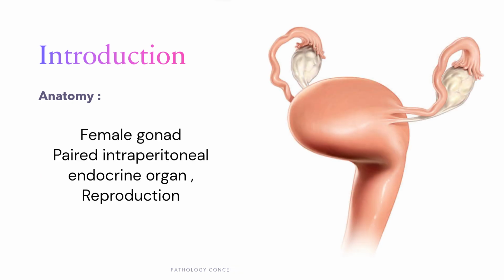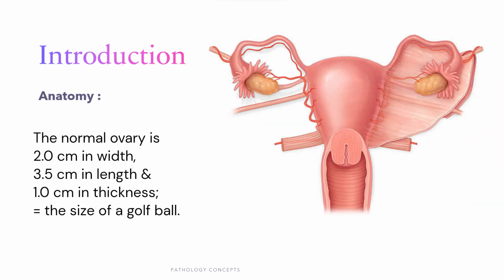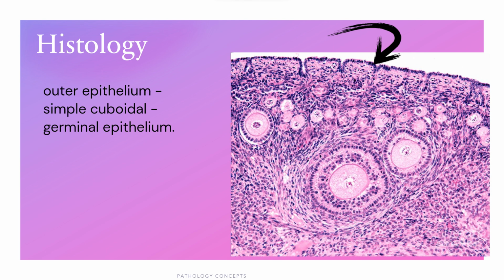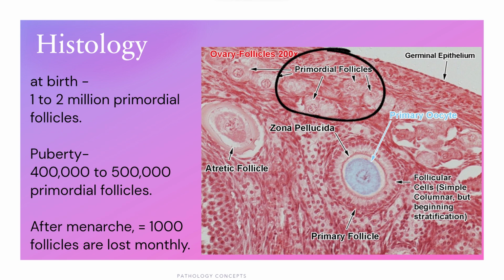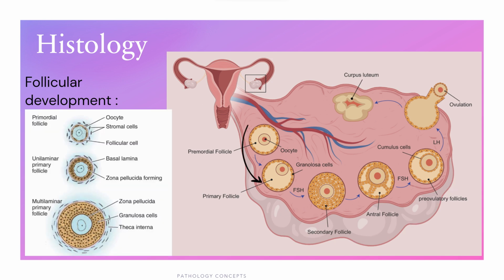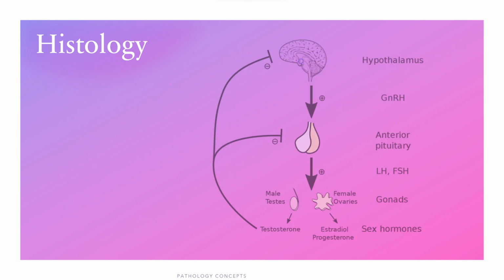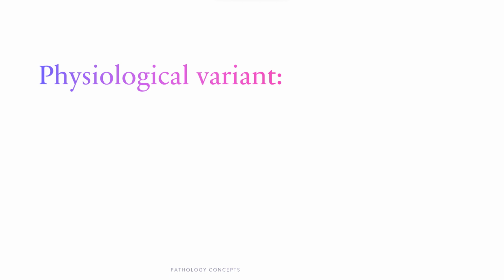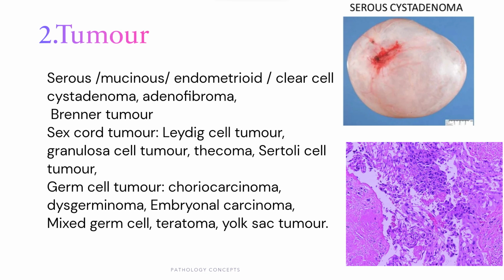Ovary | Anatomy | histology | pathology